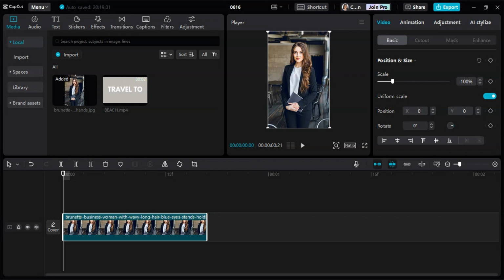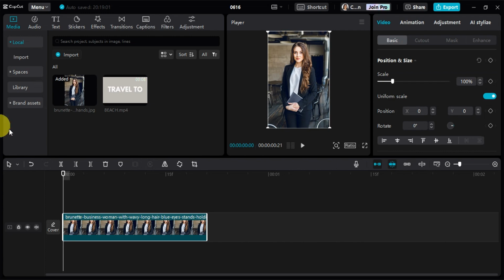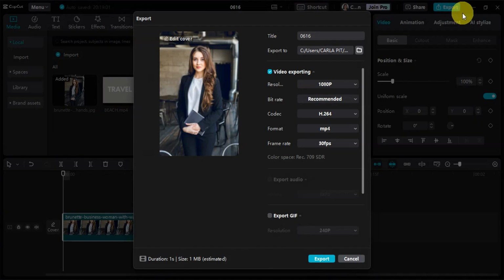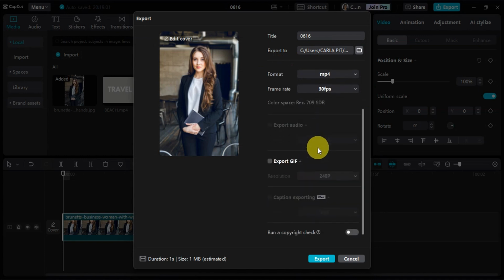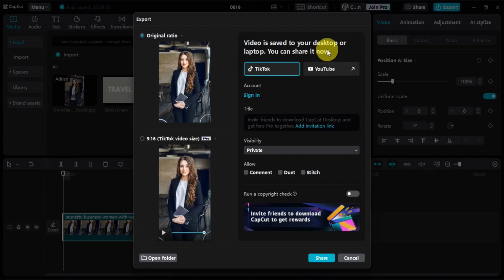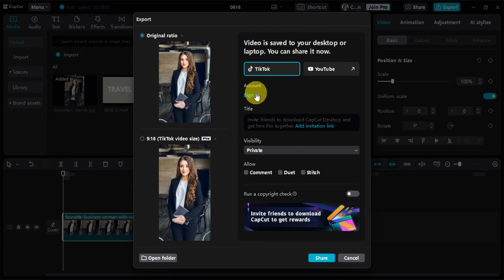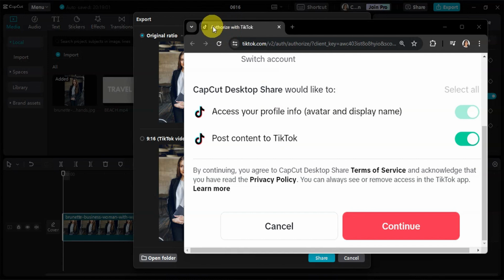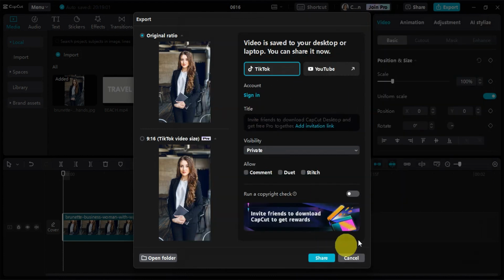How to Upload Capcut Videos to Tiktok | Easy Step by Step Guide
Want to upload your CapCut videos directly to TikTok? In this tutorial, we’ll show you the easiest and fastest way to export and post high-quality videos from CapCut to TikTok. Whether you're using CapCut on PC or mobile, this guide ensures your content looks sharp and reaches the right audience!

CapCut is one of the most powerful free video editing tools, and when paired with TikTok, you can create viral, high-quality content with ease. Follow our step-by-step guide and get your videos trending today! 🚀

📢 Follow us for more content creation tips!